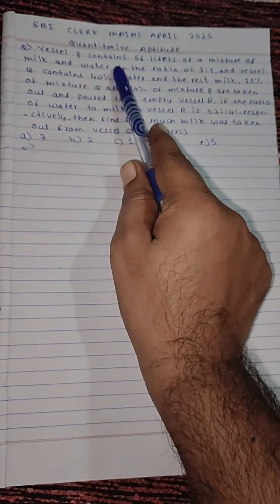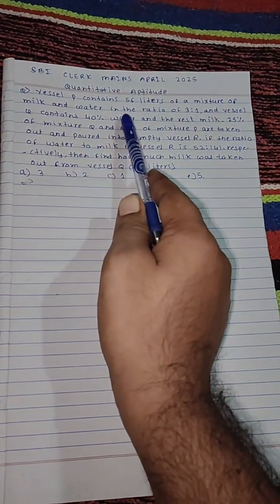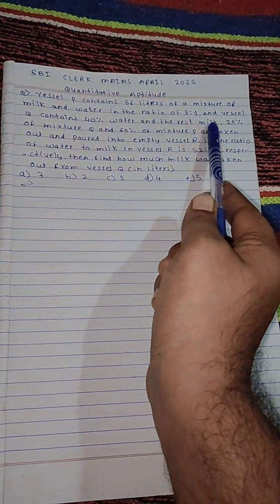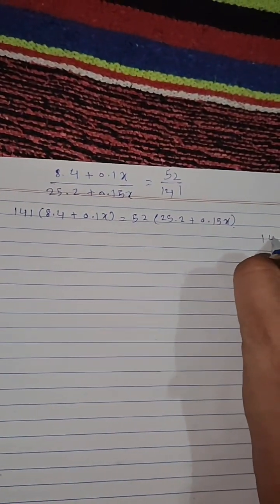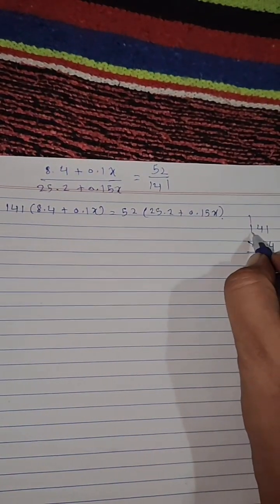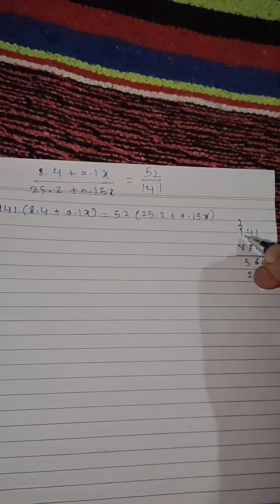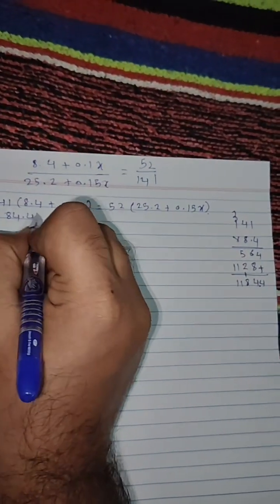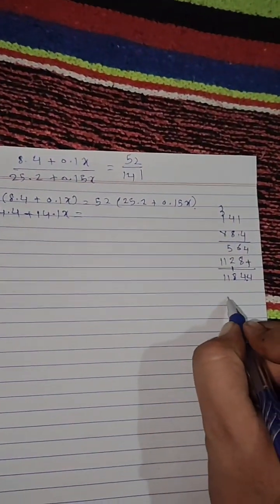MIXTURE PROBLEM SBI CLERK APRIL 2025 QUANTITATIVE APTITUDE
SBI CLERK,IBPS CLERK,SBI PO,IBPS PO,SBI,IBPS BANKING